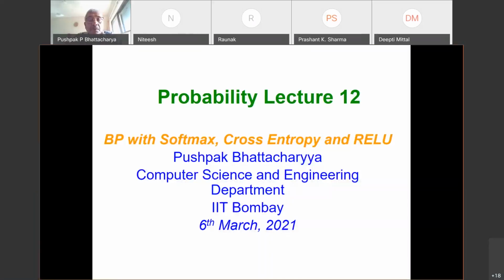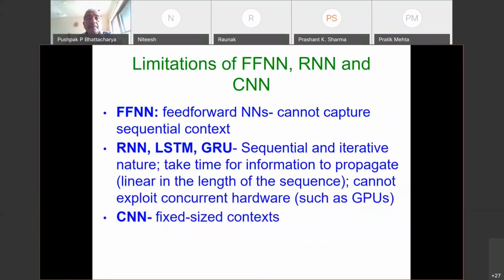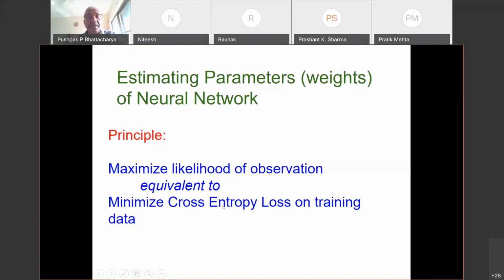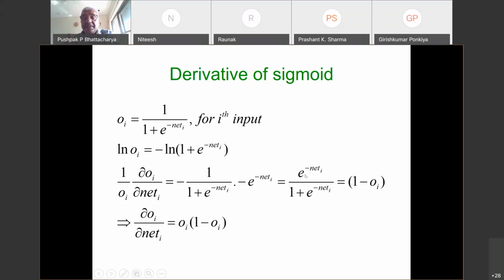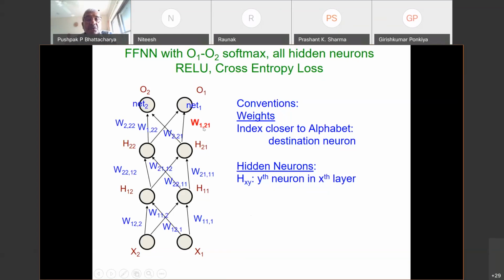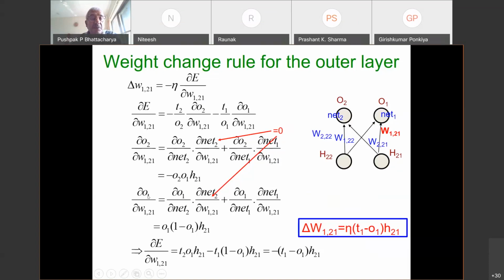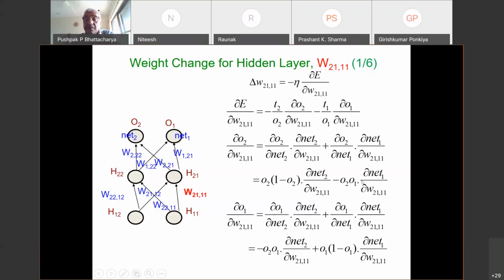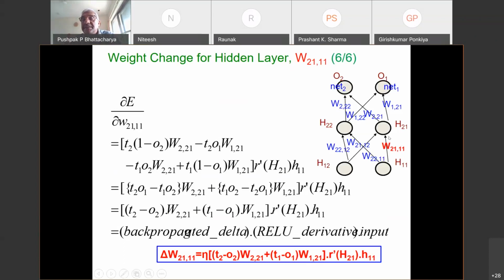Probability in NLP-ML_AI Lecture Series: Lecture 12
Lecture Topic:- Softmax Backpropagation in depth